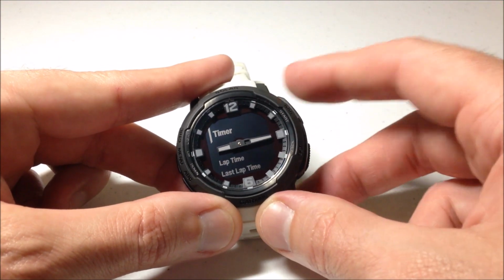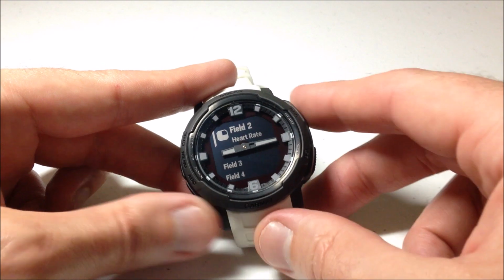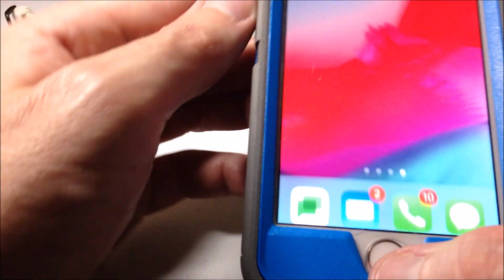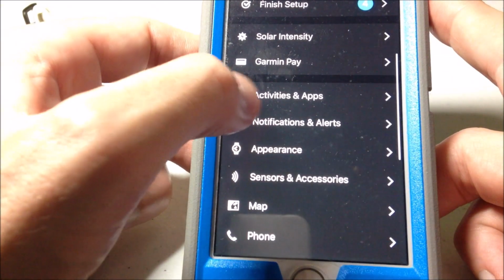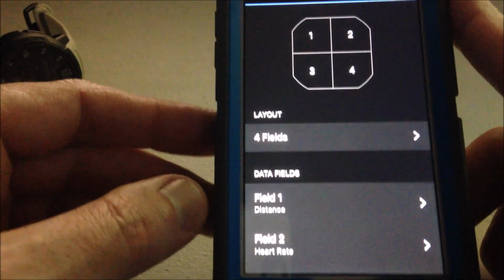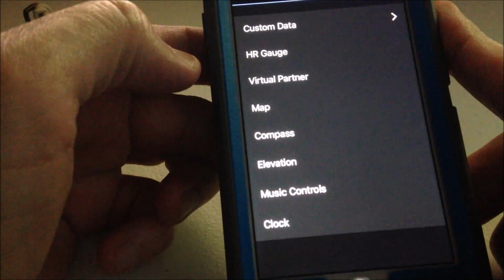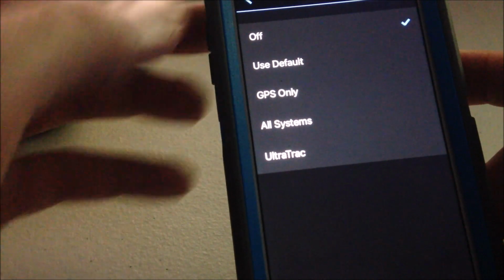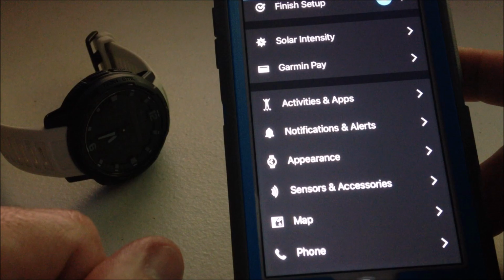Garmin Instinct Crossover | Activity Settings (Overview)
Garmin Instinct Crossover: How to adjust your activity settings (basic overview)

Hope the video helped!